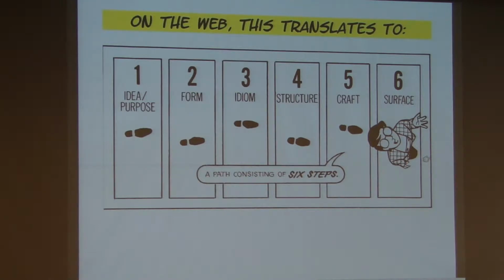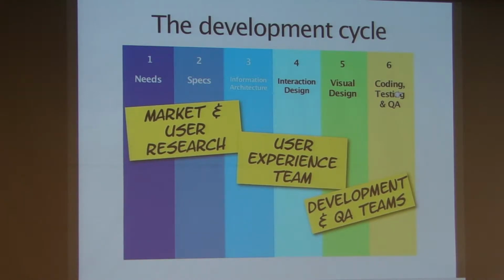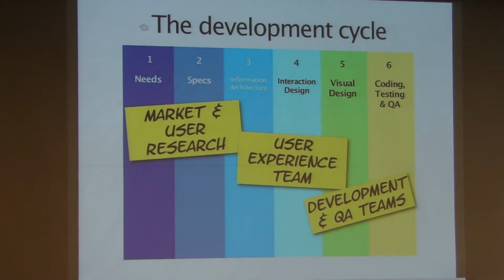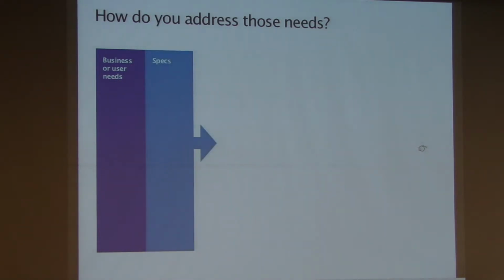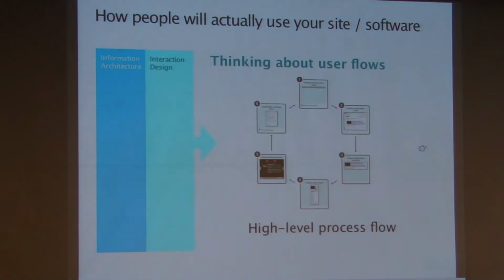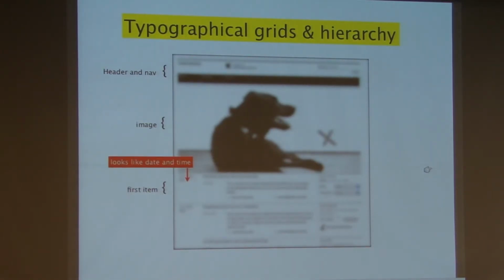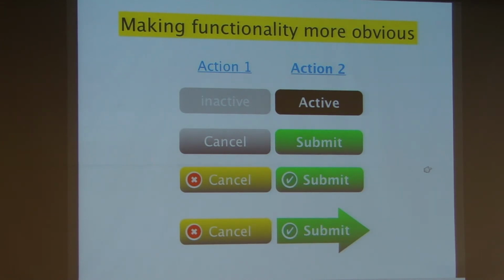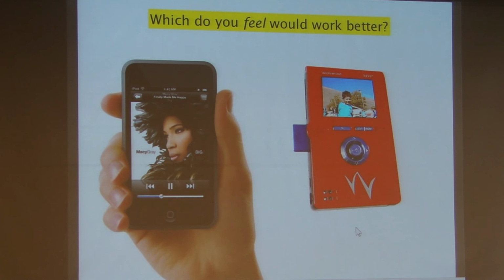Inf 43 Spring 2013 - 06/04/2013 Segment 6 of 7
The Development Cycle - from the Center to the Skin, Design and planning process and techniques, Affective design
Informatics 43 - Introduction to Software Engineering
June 4th, Spring 2013
Part 6 of 7
Lecture by Professor Dan Frost

Recorded and posted as requested by the Professor.